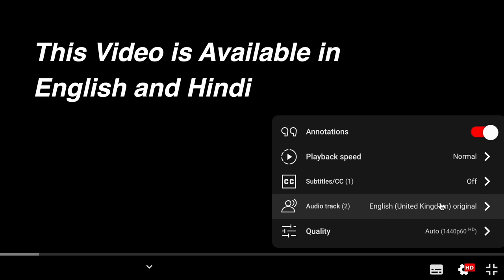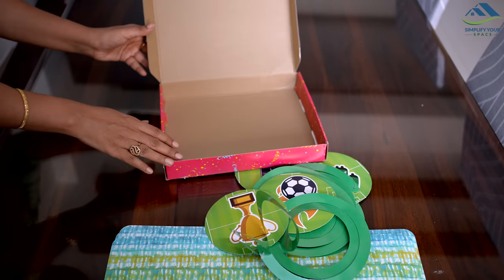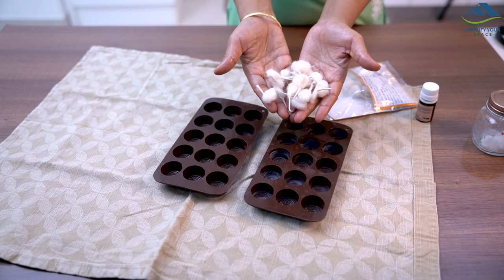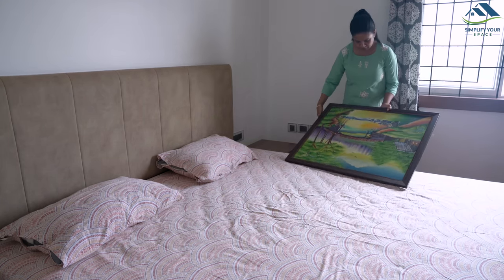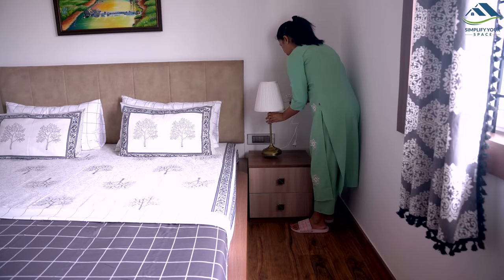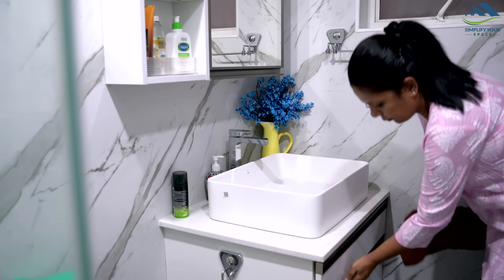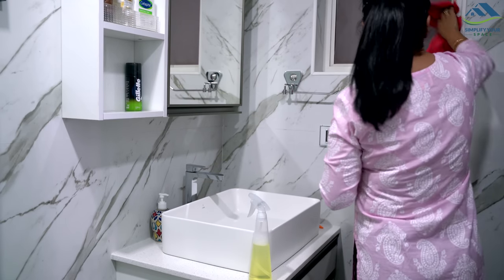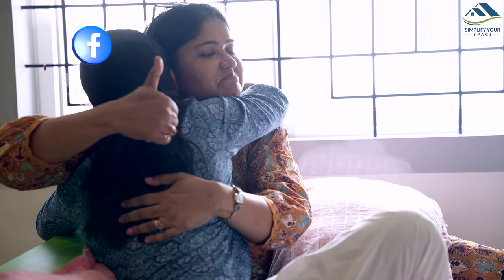Setting Up the Cozy Guest Bedroom for a Special Guest | Prepared Homemade Ghee Diya Batti at Home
Get ready for an exciting video as we prepare our guest bedroom for a special visitor! With great enthusiasm, we planned and arranged every detail to create a welcoming haven. It turned out to be a fantastic weekend, filled with joy and unforgettable moments that we will treasure forever. We can't wait for you to meet our special guest too! But that's not all – just a week ago, we celebrated my son's birthday, and this week, we took down all the birthday decorations. Additionally, I tried my hand at making homemade Ghee batti for our home temple, and I'm excited to share that experience with you. Join us on this incredible journey and enjoy watching the video!

Nails for walls
Football theme birthday decoration
Window curtains
Table lamp
Matress protector
Mogra essential oil
Essential oil diffuser
Chocolate moulds

For our favourite products visit Amazon store front -

Follow us;